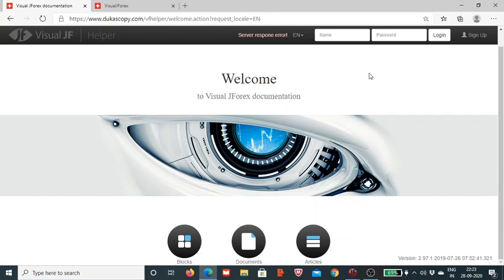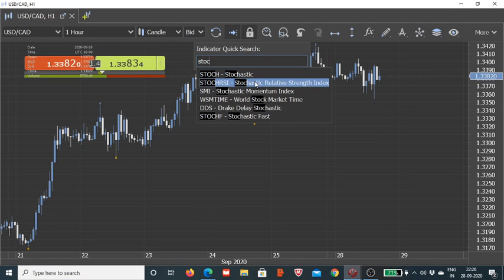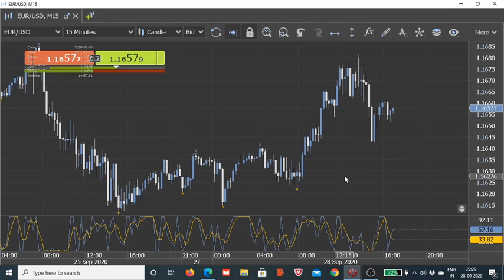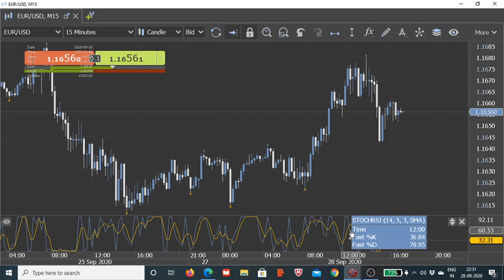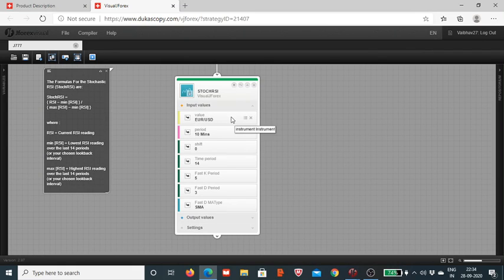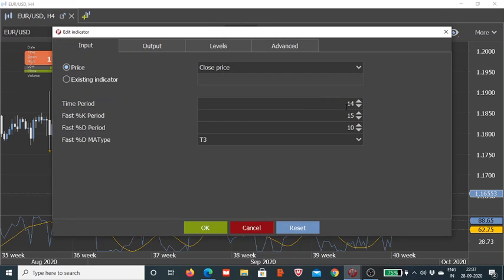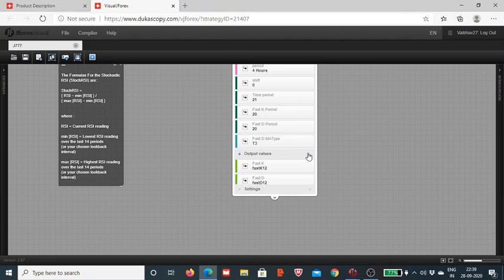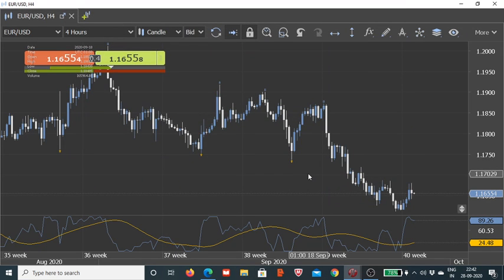Visual JForex: Stochastic RSI